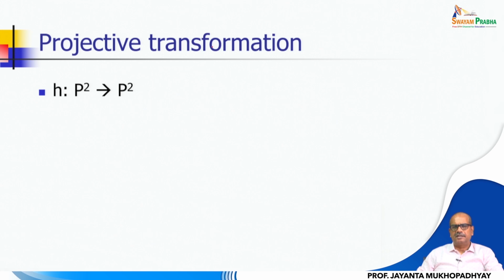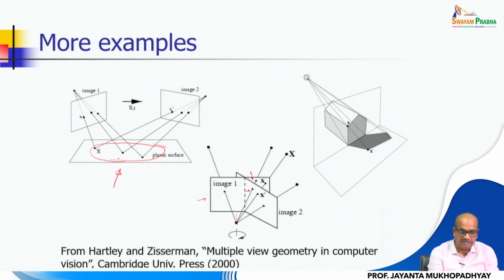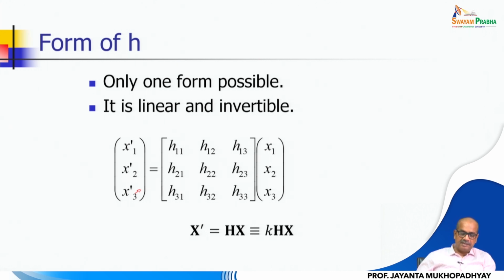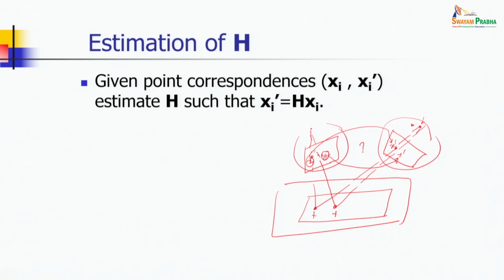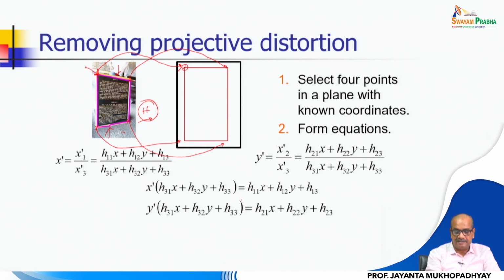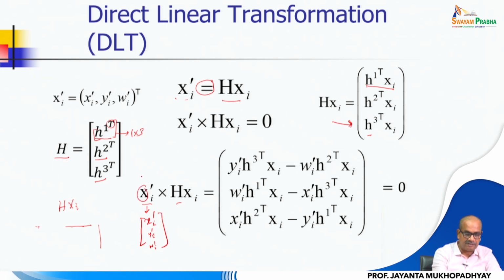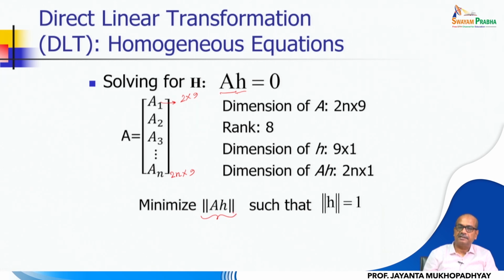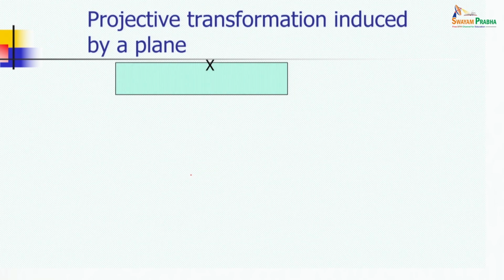Projective Geometry (Part-2)